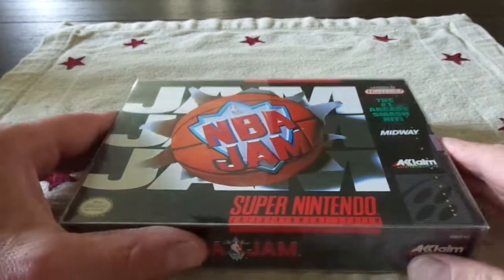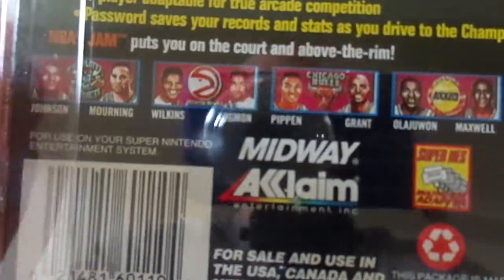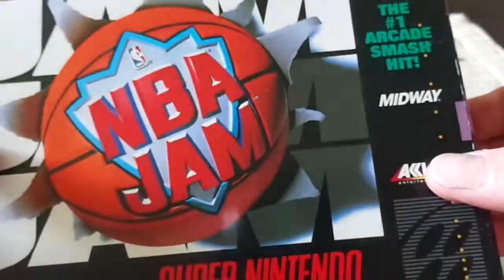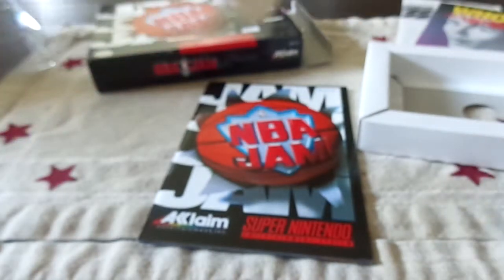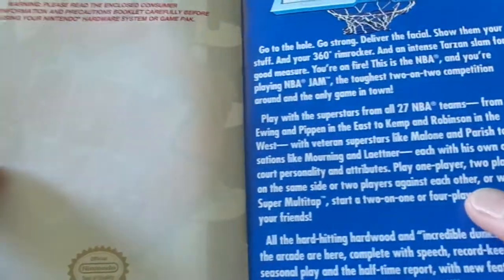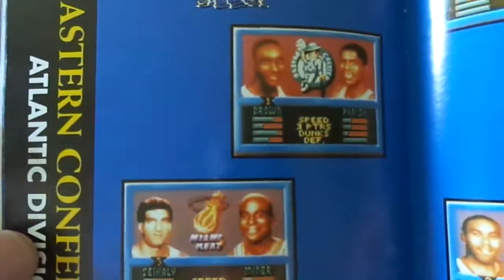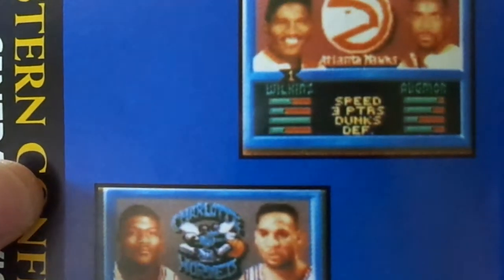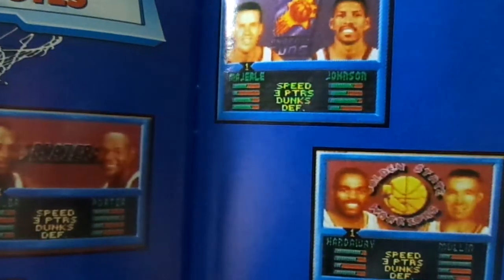Unboxing NBA Jam For The SNES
Hey guys and gals! Put on your Air Jordan's or your Reebok Pumps 'cuz we're head back to the decade of awesome! Today I'm unboxing the home port of the arcade smash NBA Jam! So dust off the Yo Mamma jokes and grab a Pepsi "Big Slam" and enjoy the ride back to 1994!